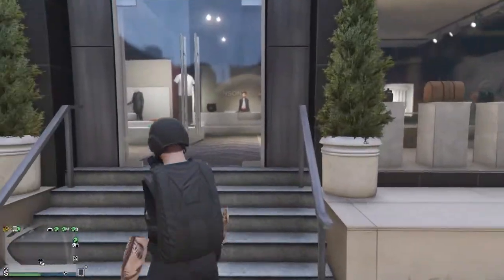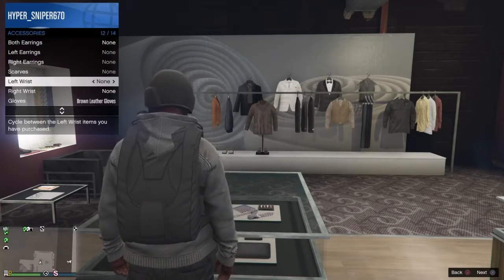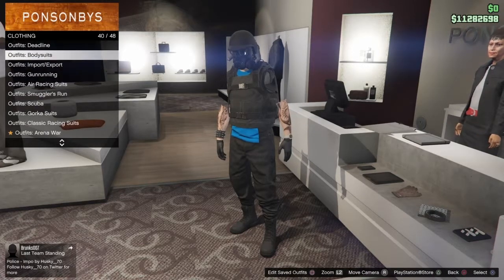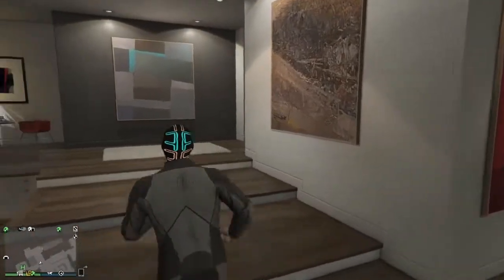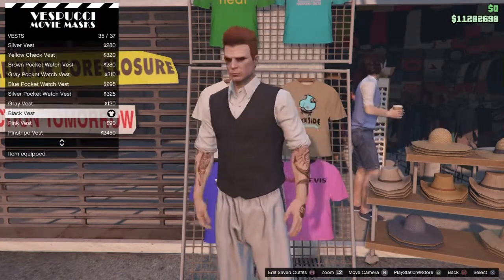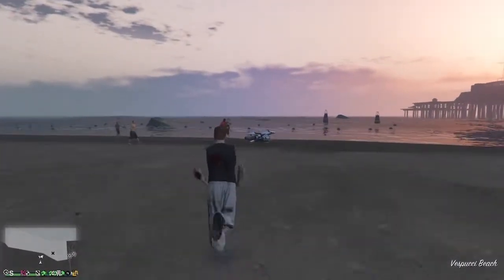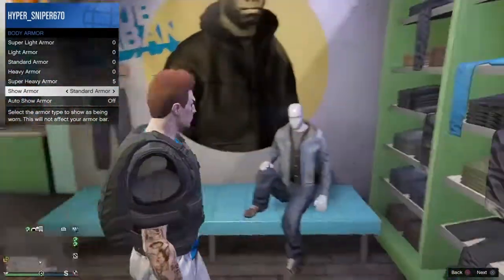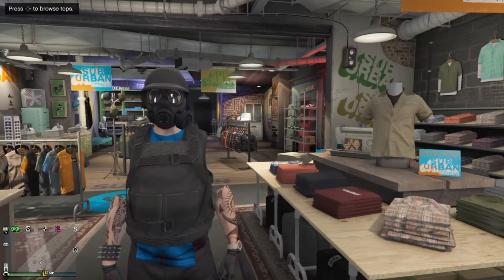How to get Invisible Arms on Patch 1.48! (Casino Update)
Today i show you guys how to get Invisible arms after the Casino Update!